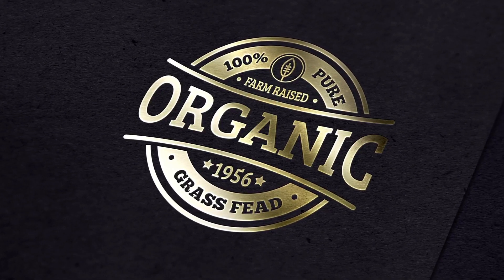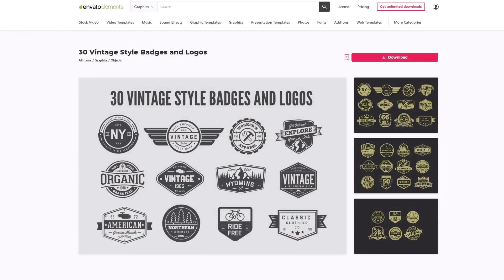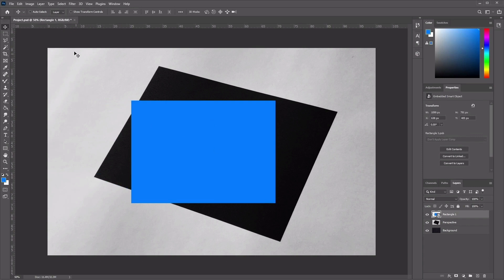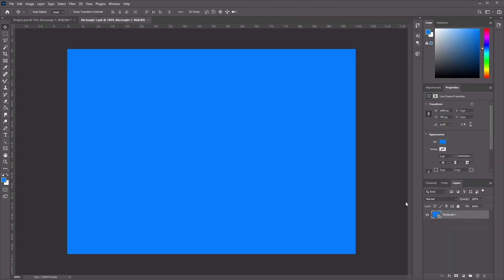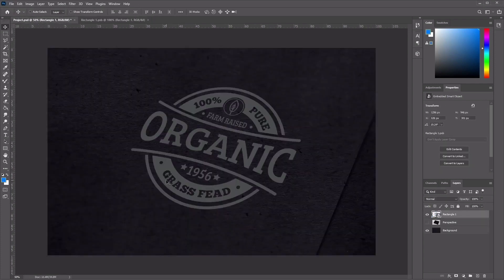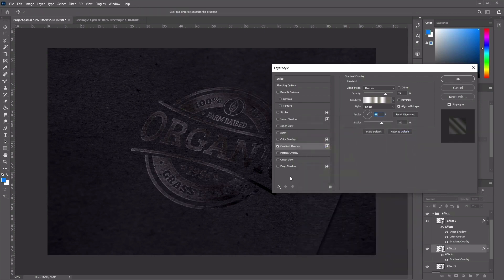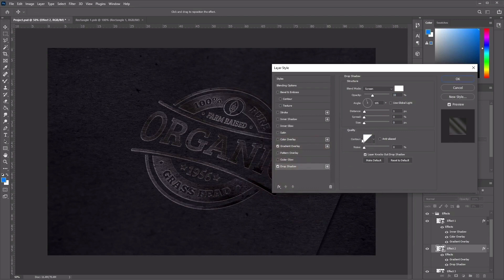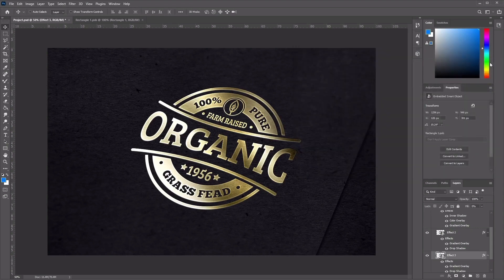Create a Gold Foil Logo Mockup in Photoshop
Learn the process to build a photorealistic foil logo presentation mockup, from the right perspective to multiple layer styles. ► Download Unlimited Stock Photos, Fonts & Templates with Envato Elements

Here's what you'll learn:

01:07 - How to Prepare the Paper Texture
03:22 - How to Include the Badge in the Scene
05:09 - How to Add the Gold Foil Effect
06:33 - How to Add the Inner Shadow
07:26 - How to Add the Color Overlay
07:55 - How to Add the Gradient Overlay
09:49 - How to use Effect Layer 2
14:45 - How to use the Effect Layer 3

Read more on How to Create a Gold Foil Logo Mockup in Adobe Photoshop on Envato Tuts+

Envato Tuts+
Discover free how-to tutorials and online courses. Design a logo, create a website, build an app, or learn a new skill

- - - - - - - - - - - - - - - - - - - - - - - - - - - - - - - - - - - - - - - gold foil effect photoshop